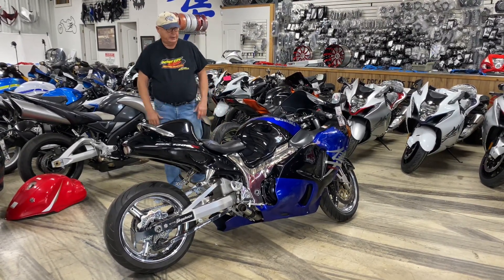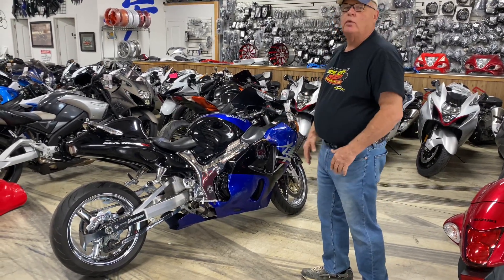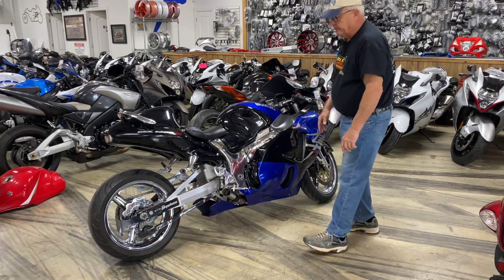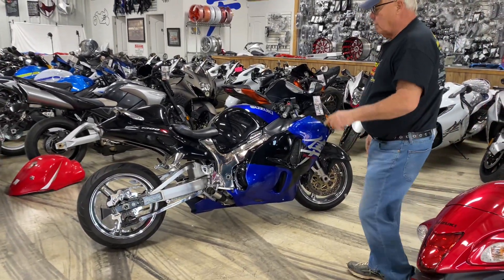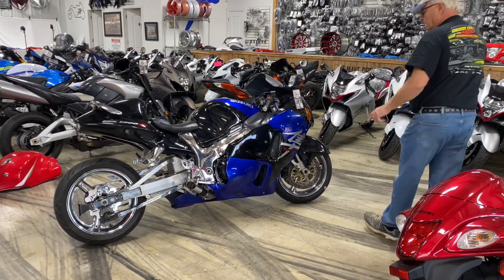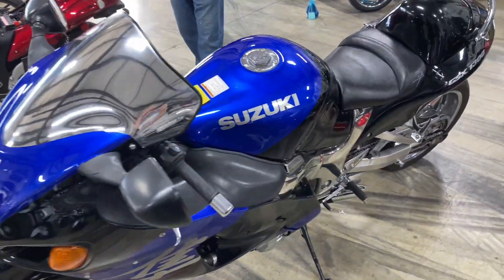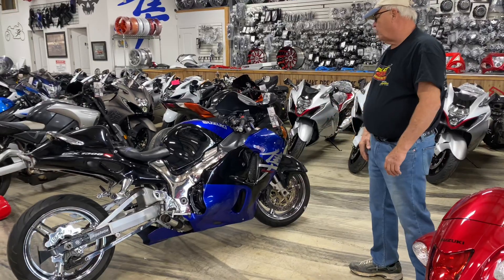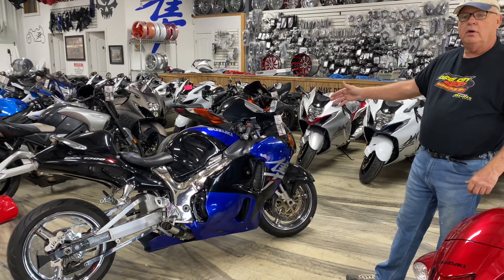2002 BLUE & BLACK SUZUKI HAYABUSA - $5,950 - 31,000 miles